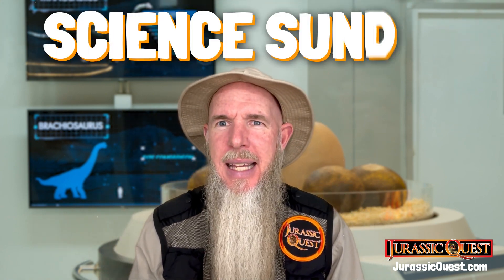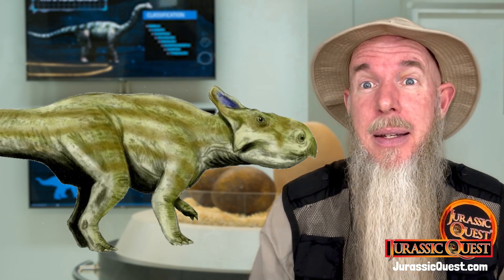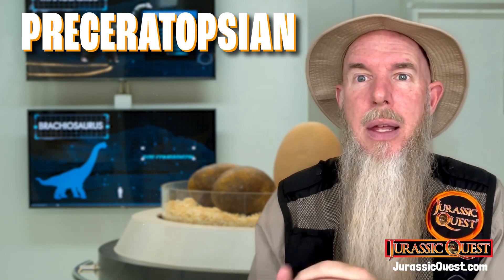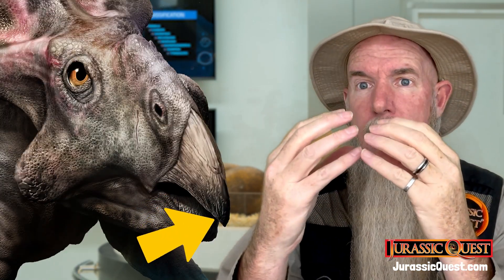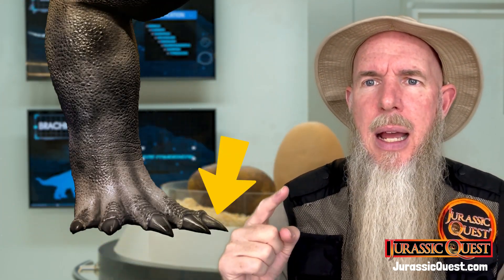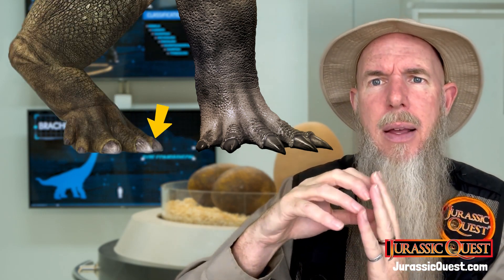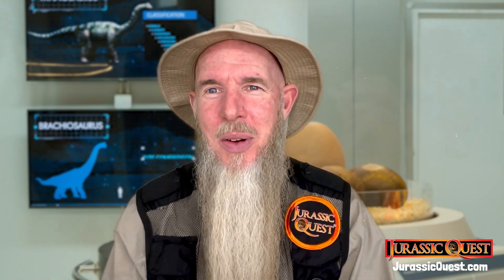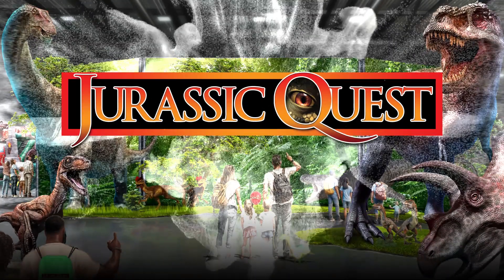Science Sunday - Protoceratopsian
Park Ranger Marty talks about some of the most retro dinosaurs; the Protoceratopsians, on this ScienceSunday!